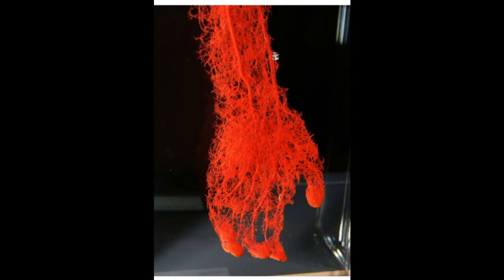Buerger's Disease (Thromboangiitis Obliterans)- Easy Health Exploring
Learn the symptoms,history, causes, the diagnosis process, and treatments for Buerger's Disease  (Thromboangiitis Obliterans).